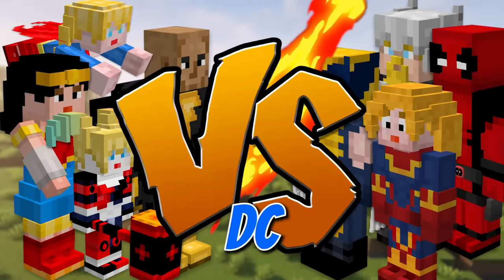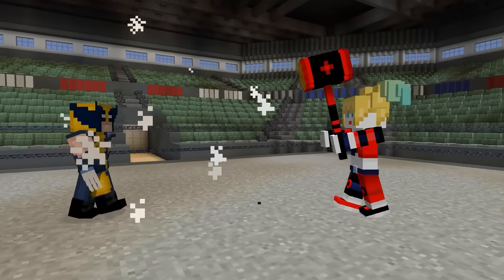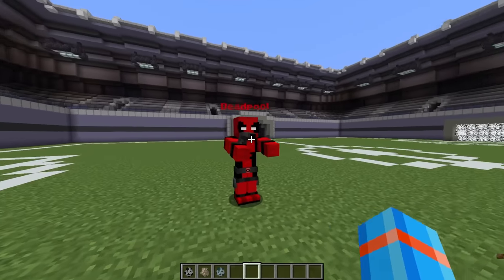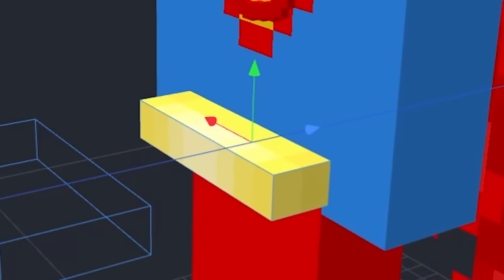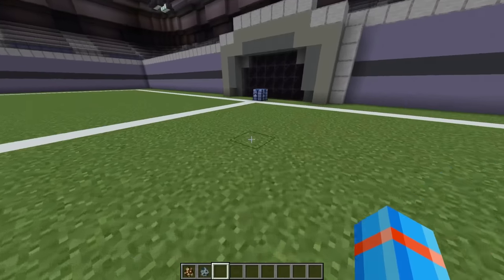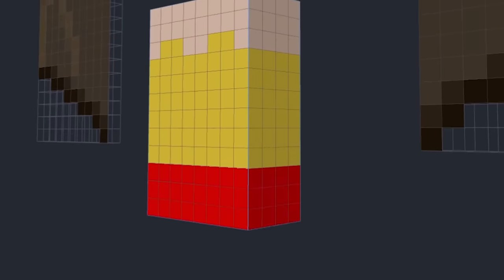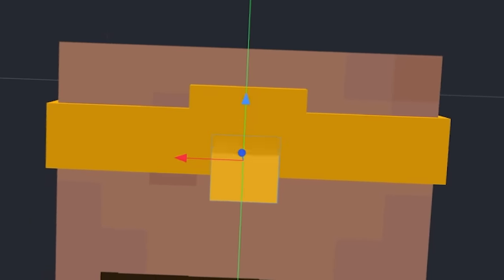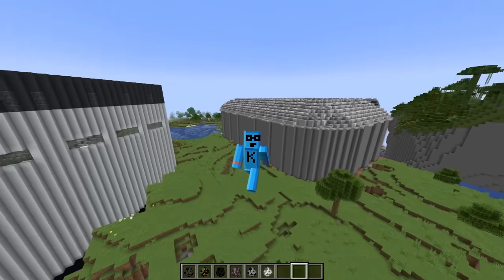I remade every mob into Superheroes in Minecraft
I remade these Minecraft mobs into DC and Marvel Superheroes! Check them out and let us know which one was your favorite!